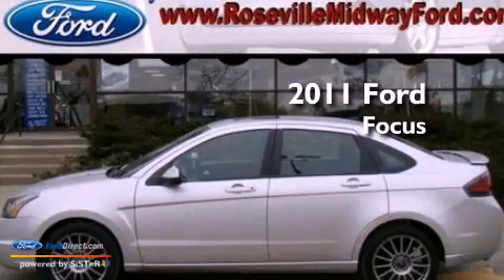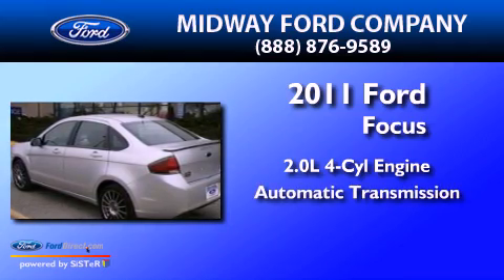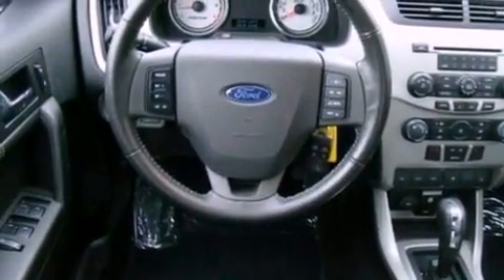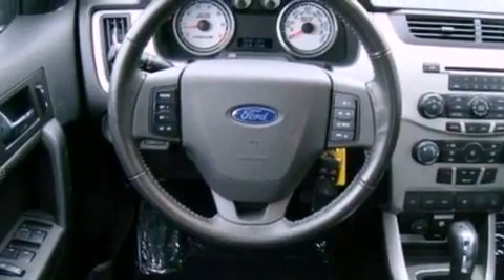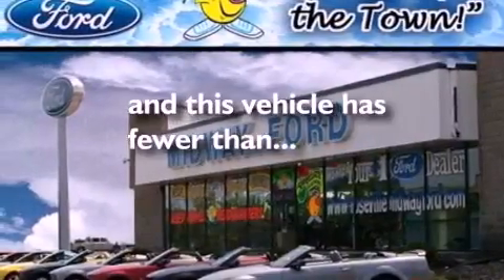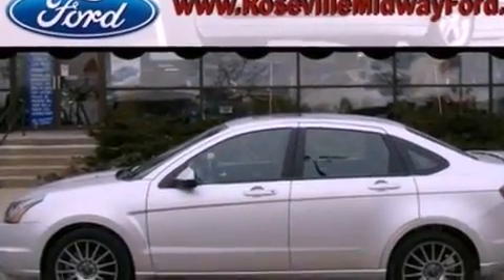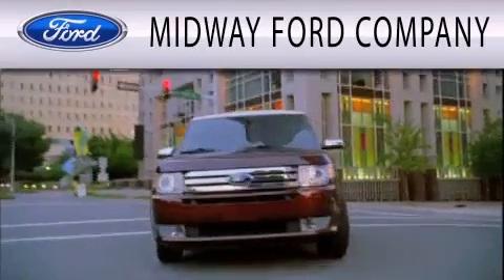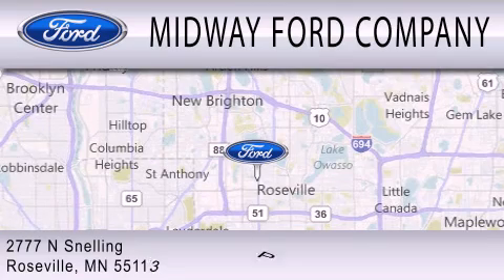2011 Ford Focus Roseville MN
Year : 2011
 Make :
 Model :
 Engine : 2.0L I4 16V MPFI DOHC
 Trans . : AUTOMATIC
 Exterior : INGOT SILVER METALLIC
 Miles : 34,866
 Interior : CHARCOAL BLACK
 Stock : 12P12